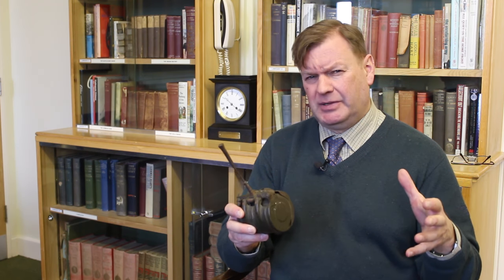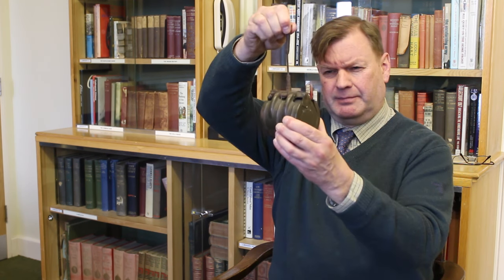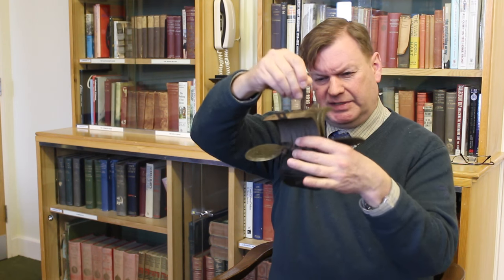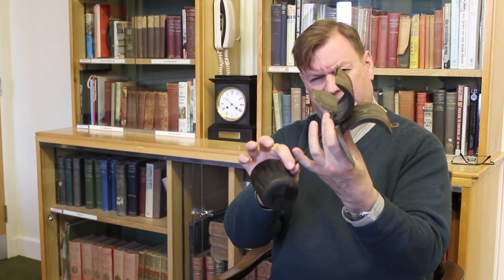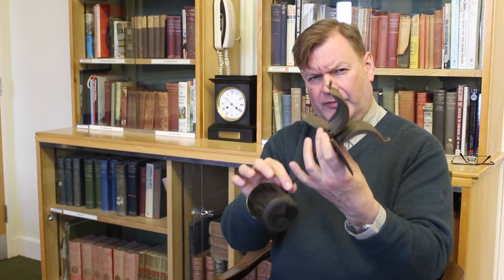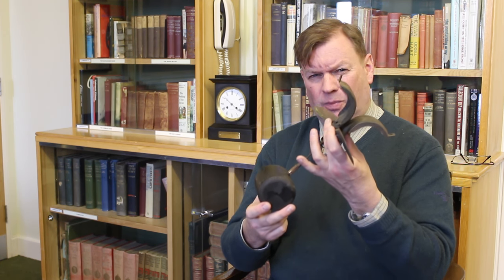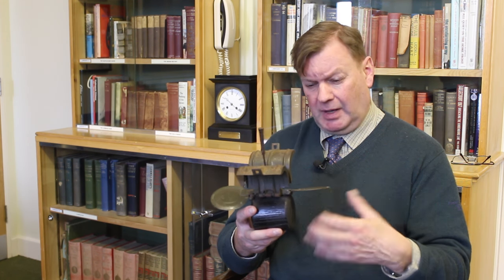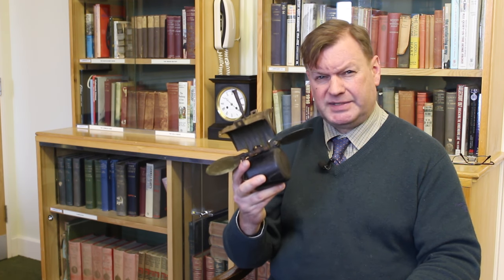Butterfly Bomb of World War Two - The Keep Military Museum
Chris talks about the German Butterfly Bomb which caused devastation during World War Two..